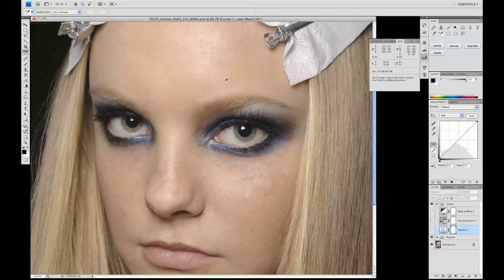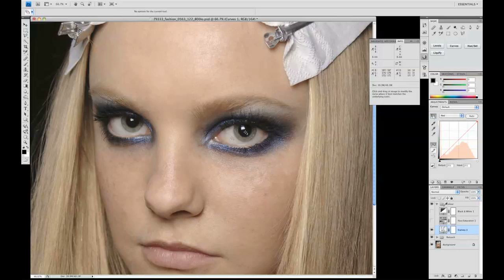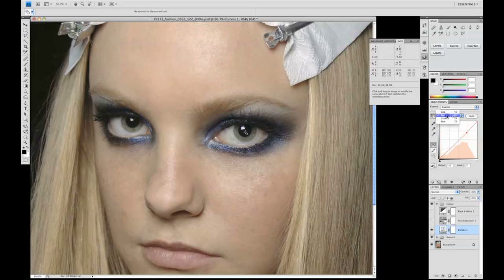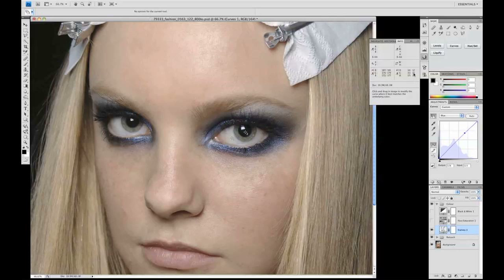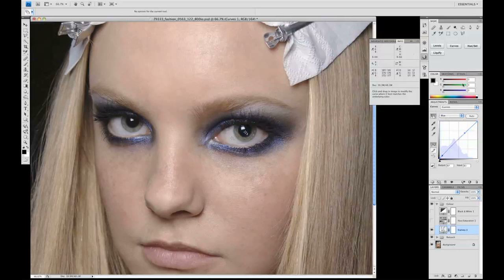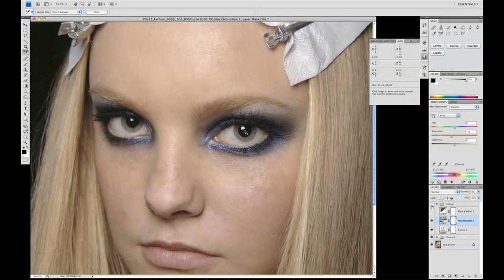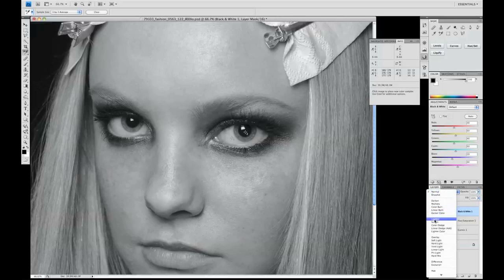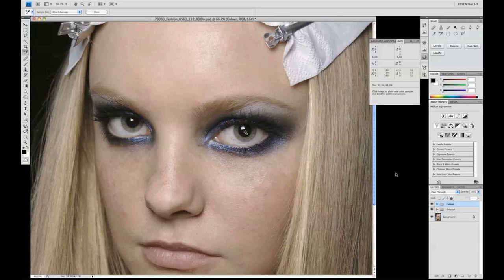Skin Retouching Part 1 - Global Colour Correction HD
Photoshop CS4 colour correction technique using curves and hue saturation layers.
Completely reversible and adjustable, also uses a blended Black and White layer for increased contrast.

Apologies for the poor sound, I need to find a tool to redub these video's, and get a better mic!!

Sign up for the blog at